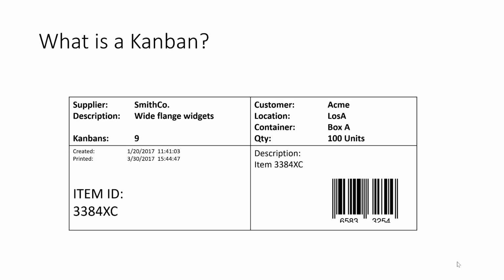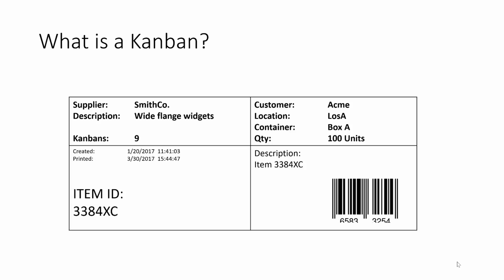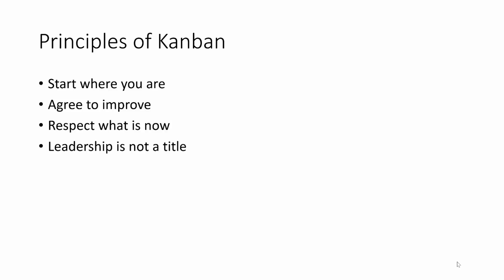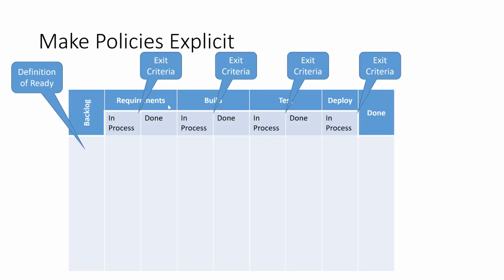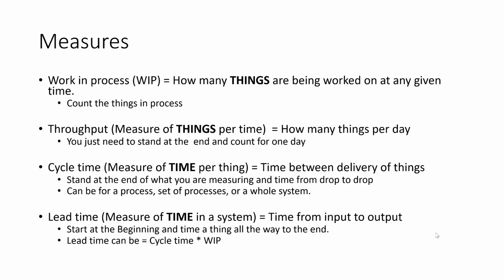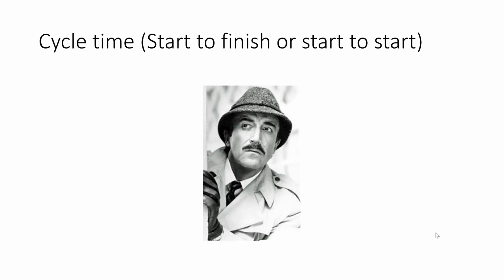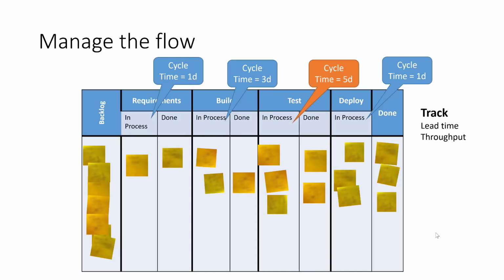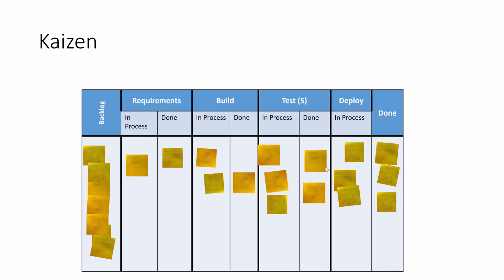a deeper dive into kanban